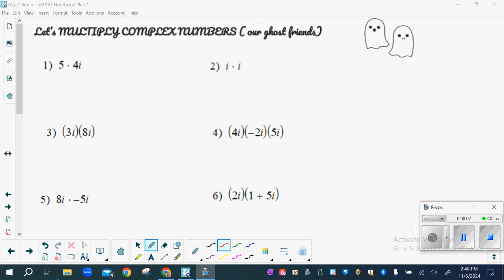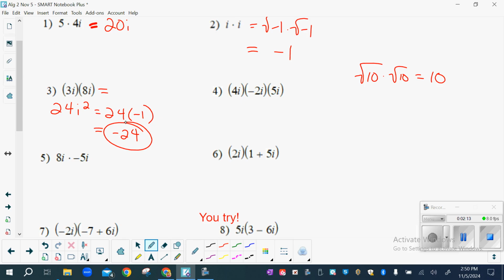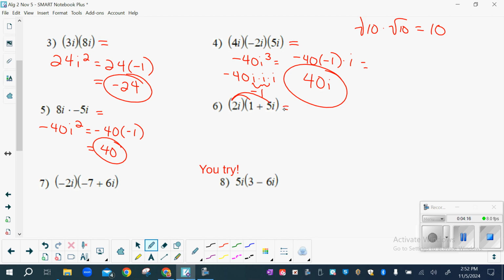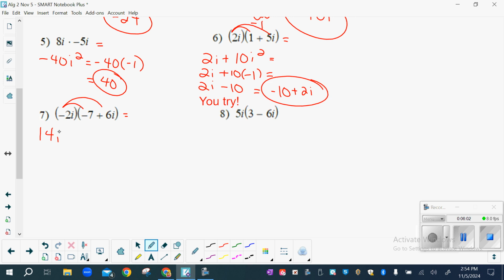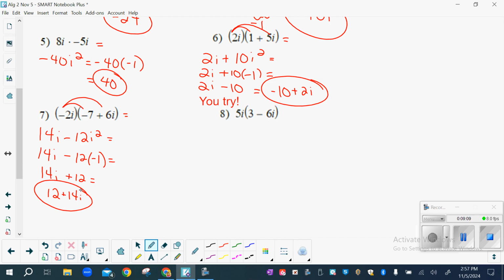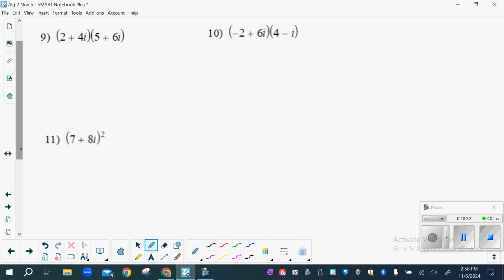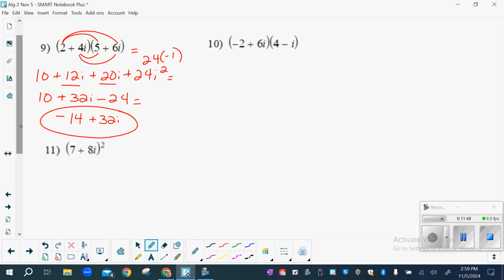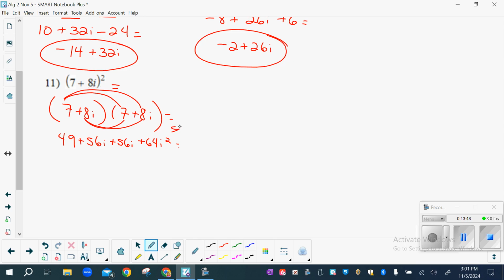November05 Alg 2 0302